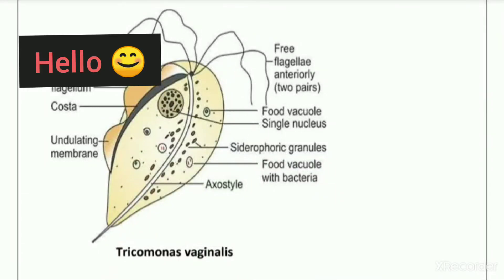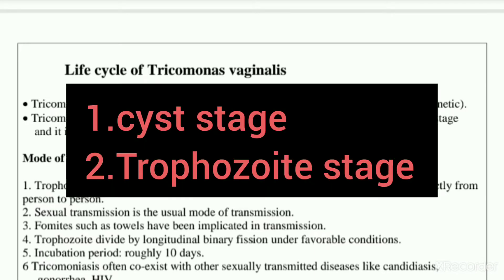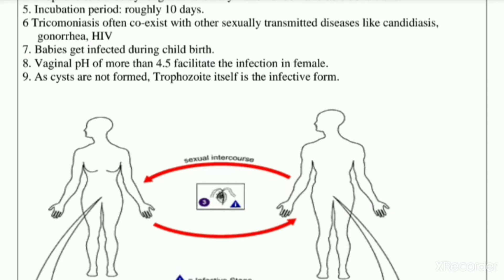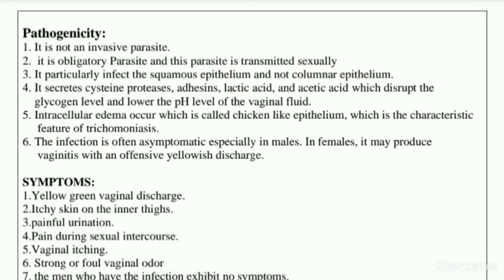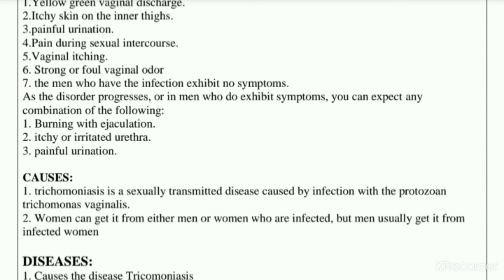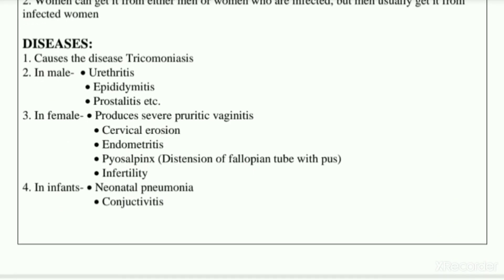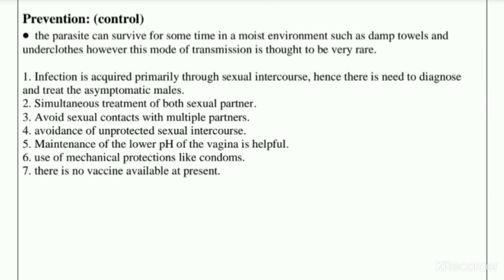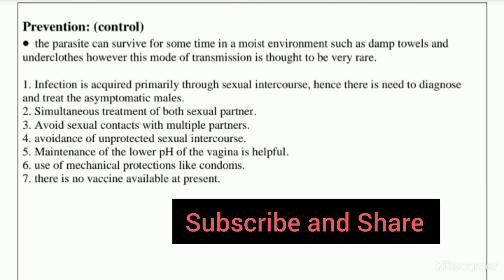Life cycle of Tricomonas vaginalis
Life cycle of Tricomonas vaginalis/ Bsc/Life Sciences/Biotechnology/ Microbiology/zoology